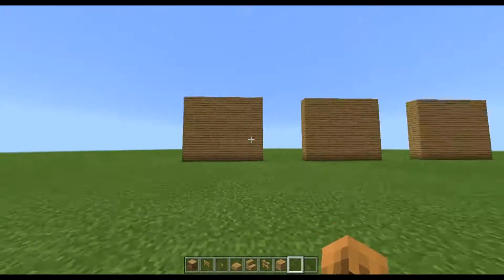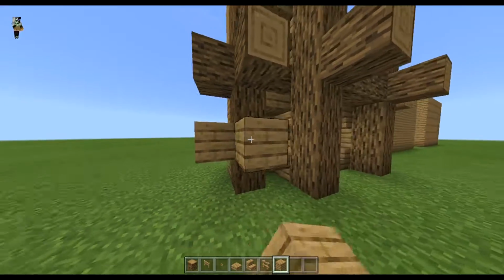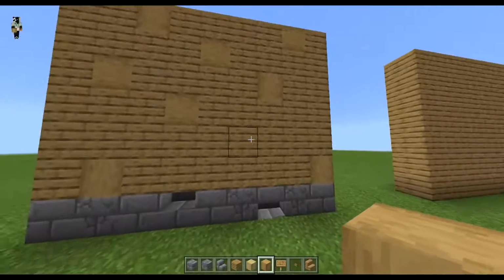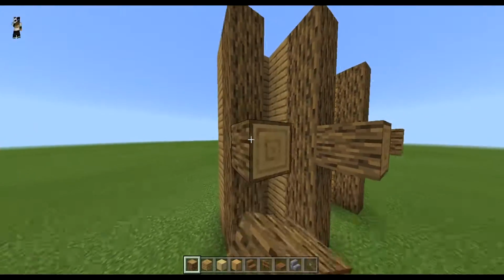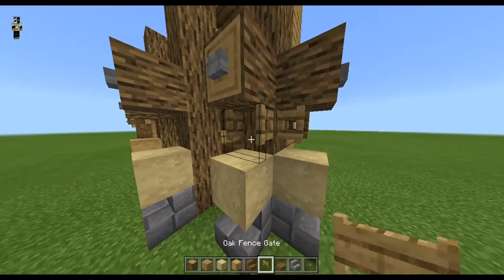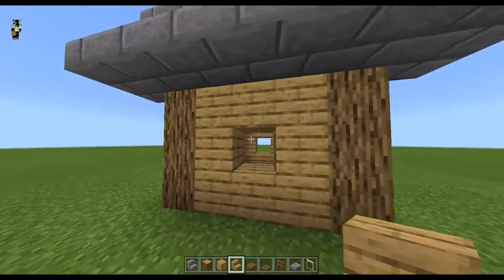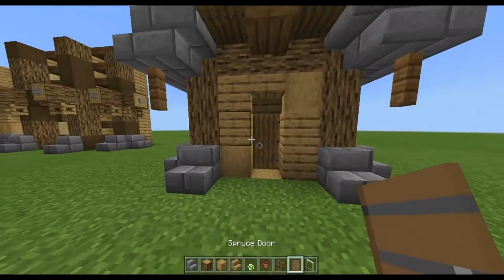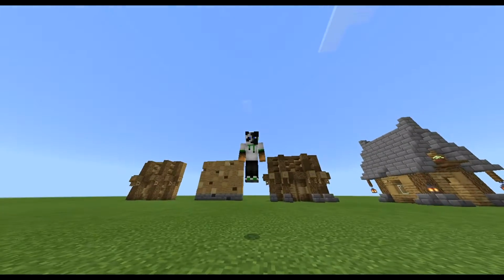How to Transform ANY Wall in Minecraft Bedrock!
What's up my PandaPack! Welcome back to another video! In today's video I walk you guys through the 3-step process of transforming a bland wall in Minecraft to a detailed wall anyone can be proud of! And yes this works for Java edition as well :p